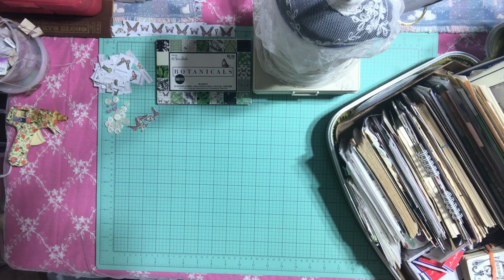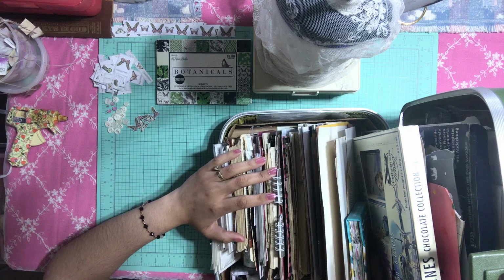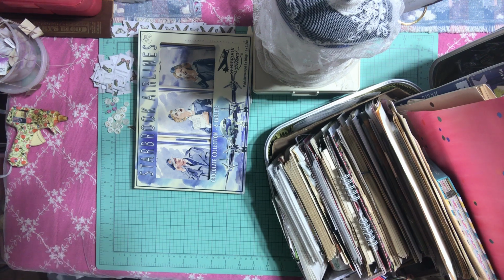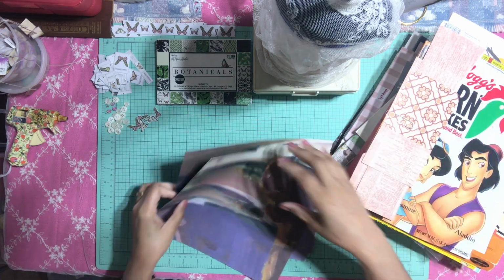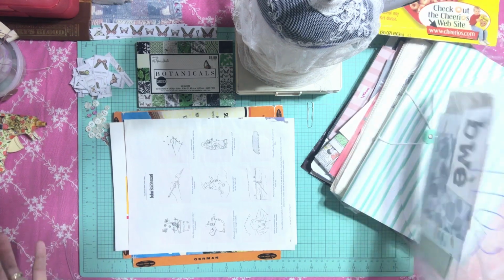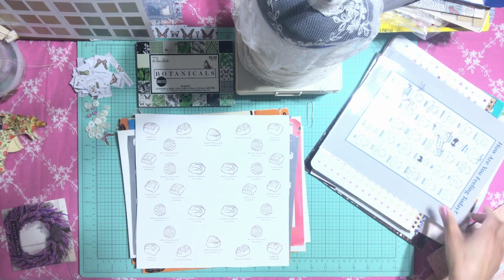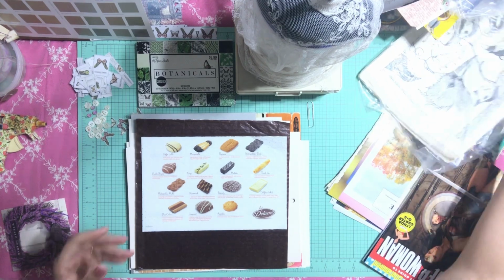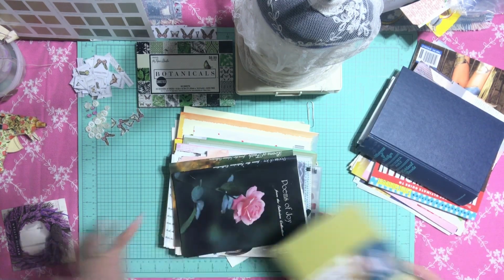Decluttering Junk Journal Recycled Supplies & Destash In My Vintage Suitcase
Hello Honey Buns Welcome !

Here's a quick declutter with me my junk journal vintage suitcase
full of wonderful junk journal goodies